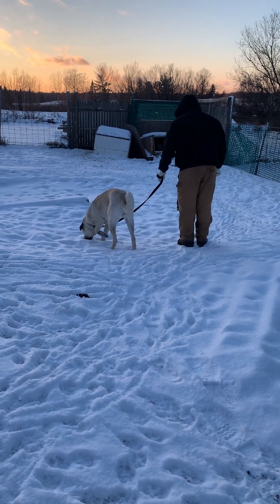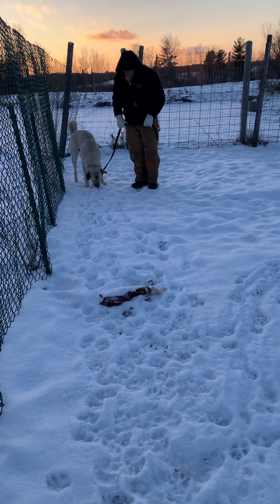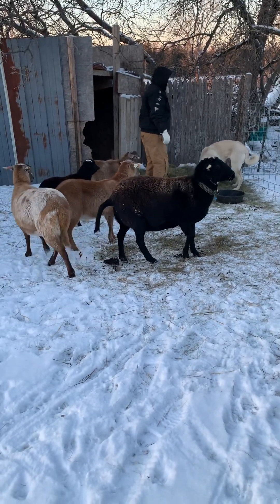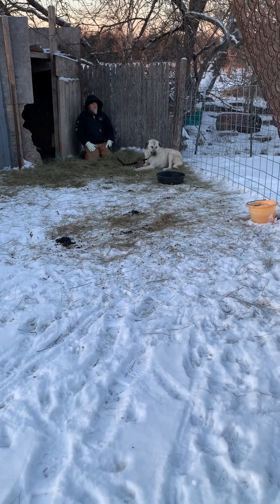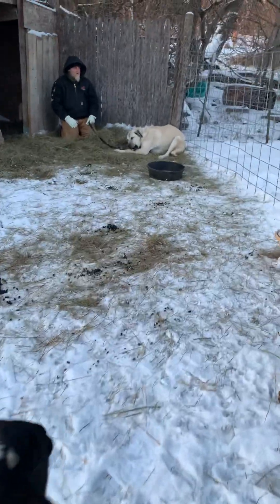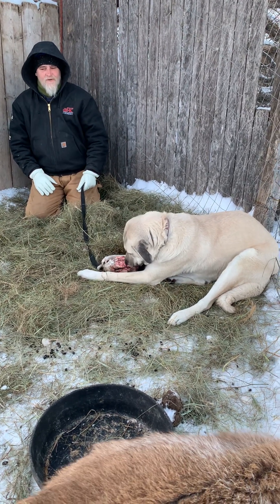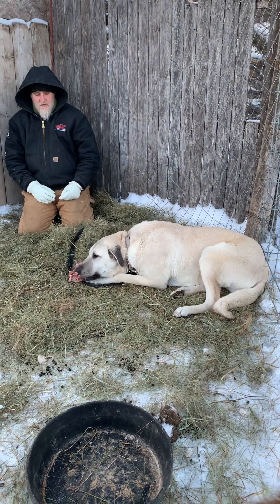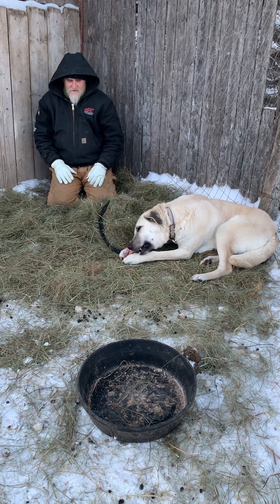Introducing A New Dog To Your Flock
Here we introduce our new dog, Athena, to our flock of Katahdin sheep. We’ve had Athena for three days, and she has a history of chasing her livestock, so this is how we get started. for more training tips.